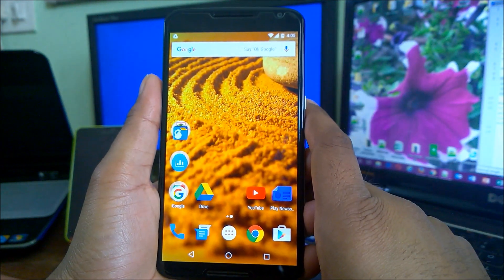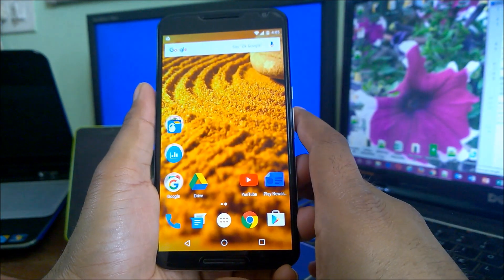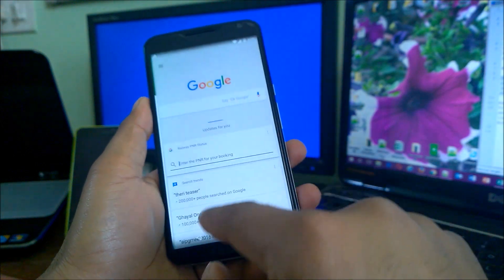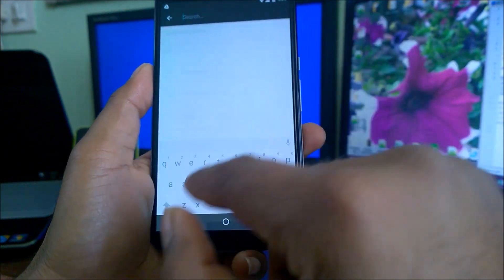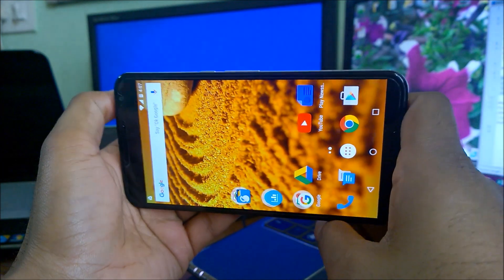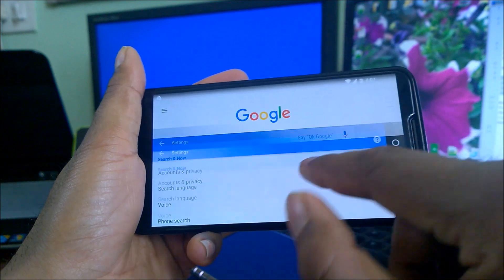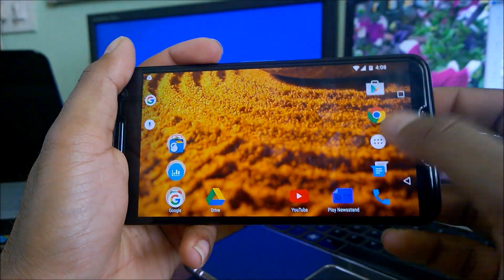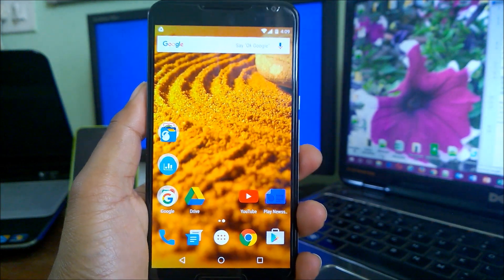how to turn or rotate screen to landscape mode in android lollipop and marshmallow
Use your android phone in landscape mode ... Its awesome... see how to use this feature.